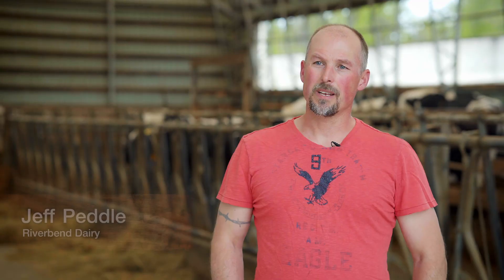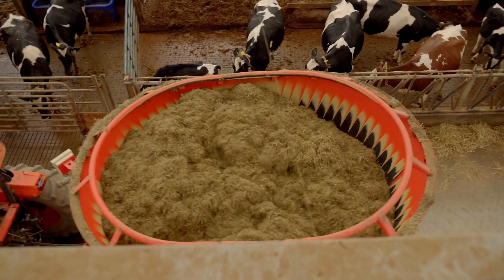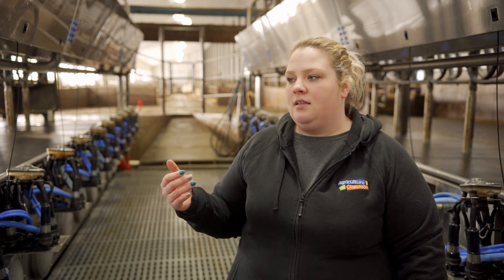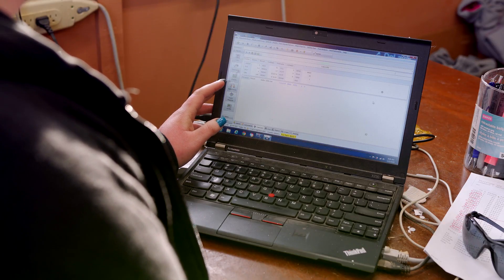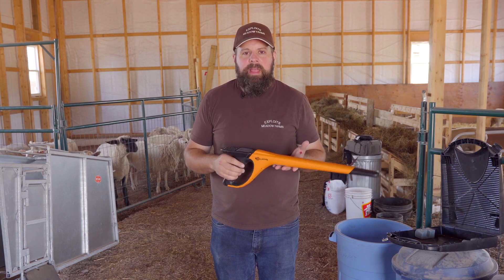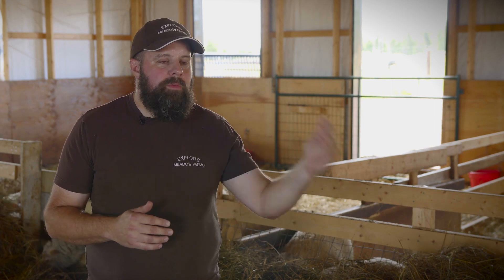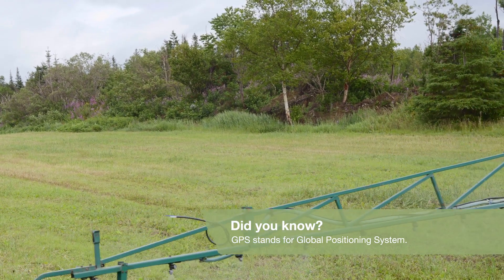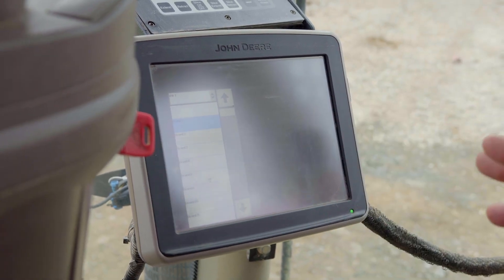Technology in Agriculture - AITC-NL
Tour farms across Newfoundland and Labrador that are using various forms of technology to advance food safety, increase productivity, and protect the environment!